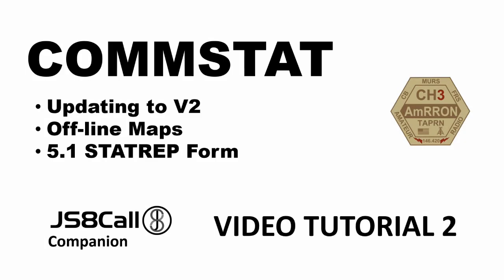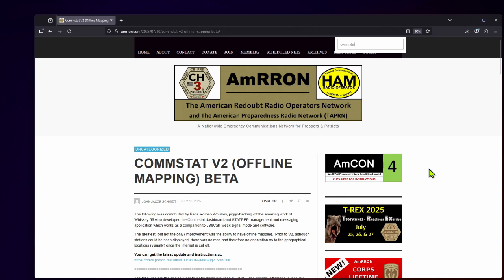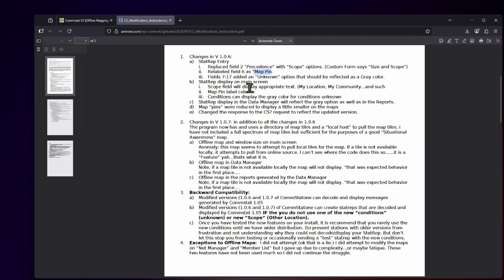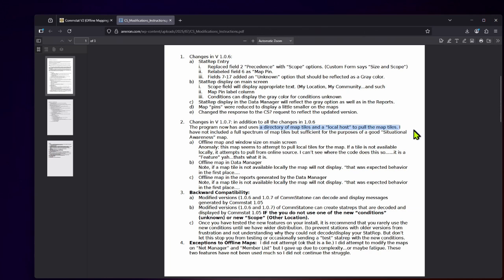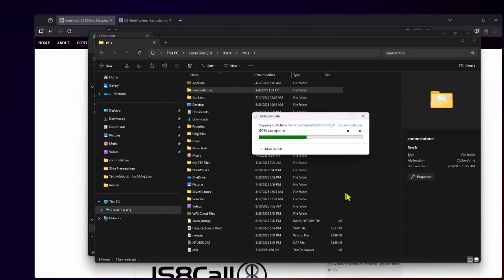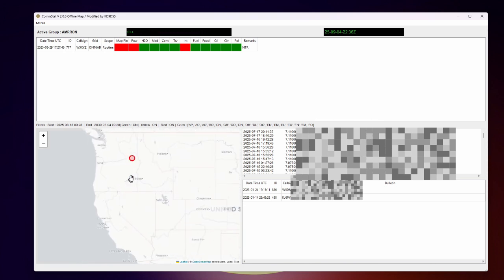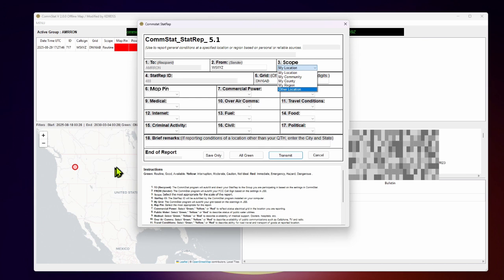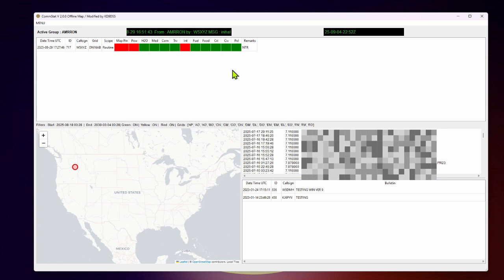Commstat (Video 2) Updating to OFFLINE MAPS and more. EASY!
Update your Commstat to OFFLINE MAPS!

This tutorial video walks the user through the process of updating to V2 of Commstat which has several great features:
-  Offline maps
-  Updated STATREP form to V5.1
-  More interaction, such as clicking on a station's map pin to identify the STATREPs they have transmitted.

Commstat is the JS8Call companion software developed by AmRRON radio operators for sending and receiving Status Reports (STATREPs), mapping stations heard, sending group bulletin messages, and much more!